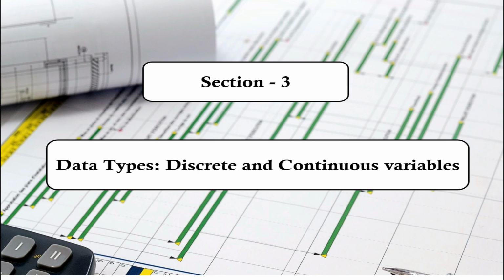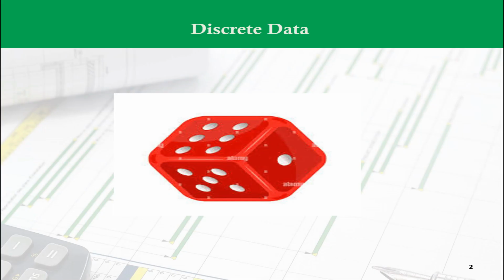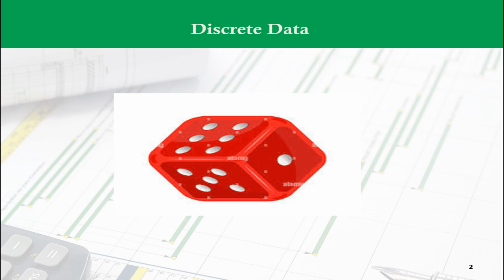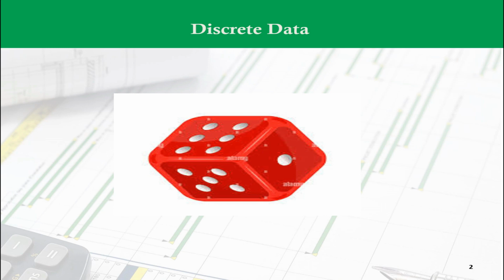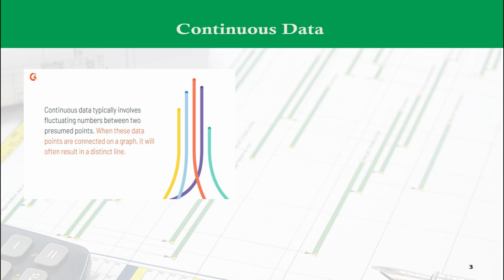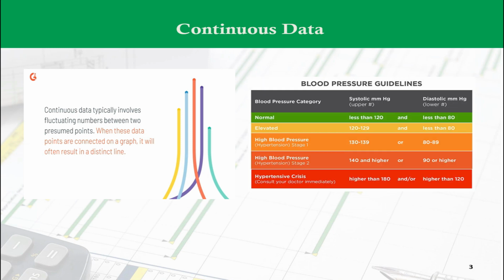Understanding Data Types: Discrete vs. Continuous Variables | Research Mentor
Welcome to Section 3 of our Research Mentor series! In this session, we will learn about Data Types, focusing on Discrete and Continuous Variables. Join us as we define and explore these crucial data classifications. Learn the essence of discrete data and grasp the concept of continuous data with real-world examples, aiding a clearer understanding.

Get ready to dive into the fundamentals and enhance your research knowledge!